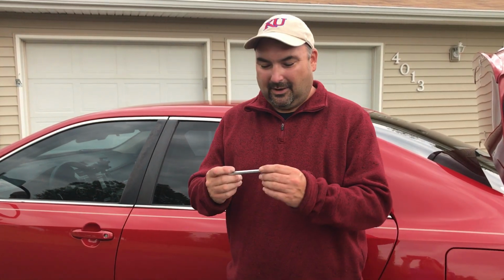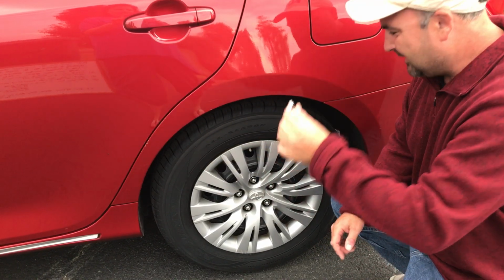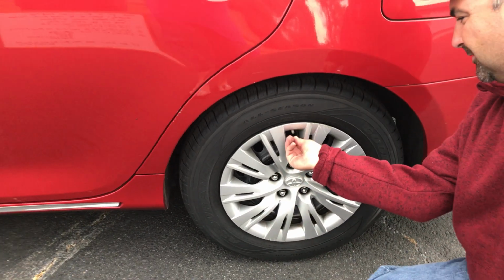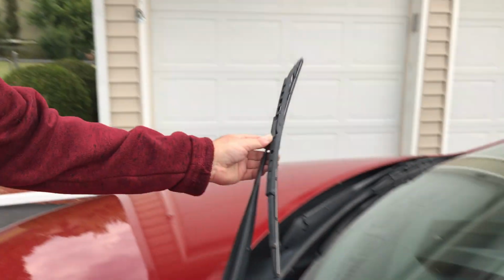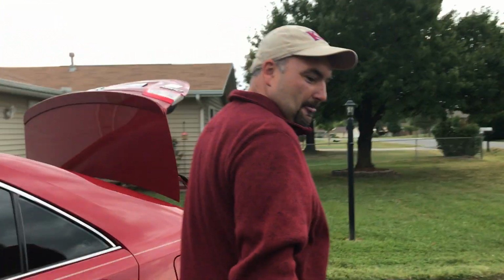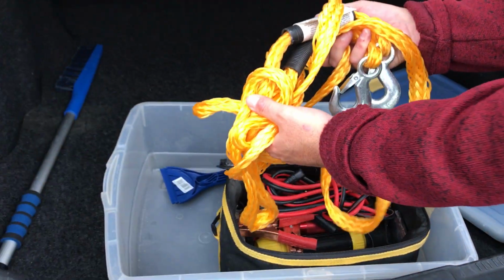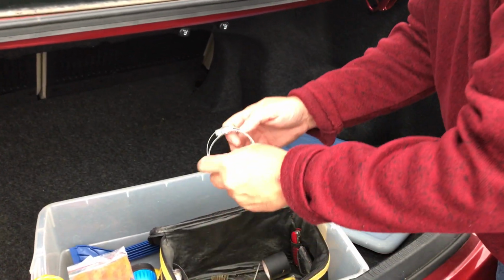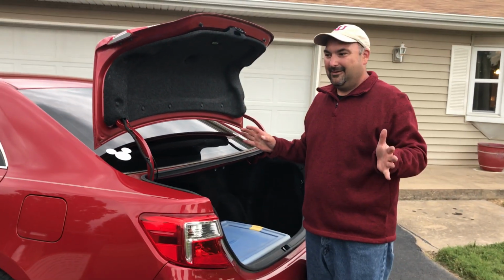Preparing Your Car for a Winter Road Trip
Love, Laughter, and Luggage shows you how to be sure your car is ready for that winter road trip.